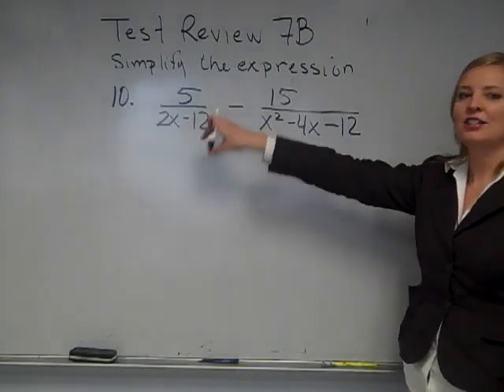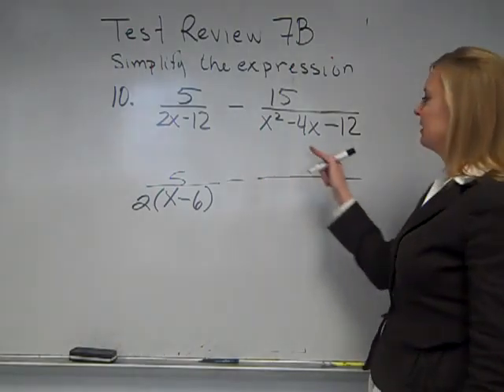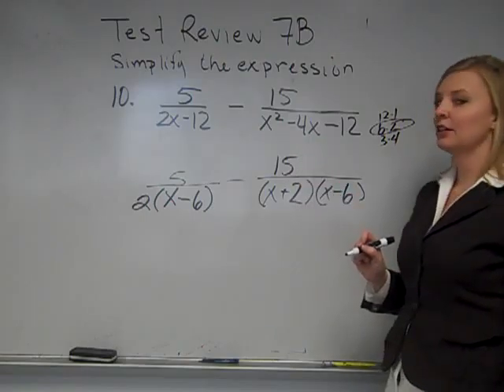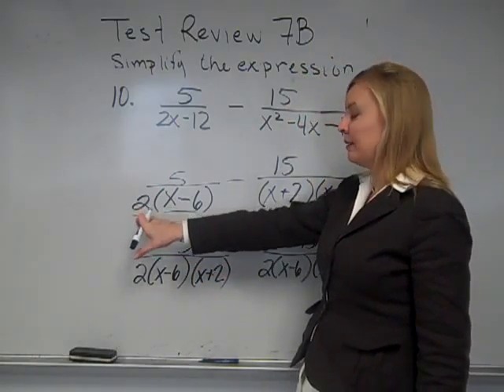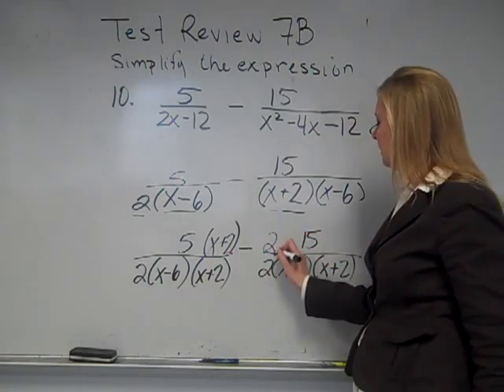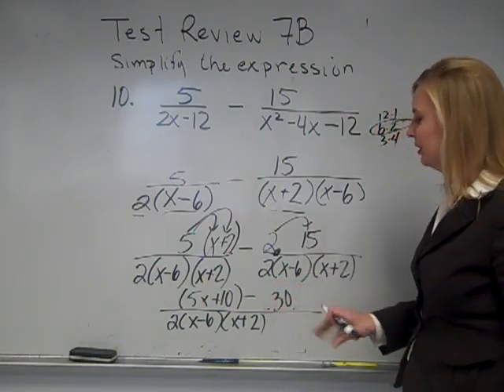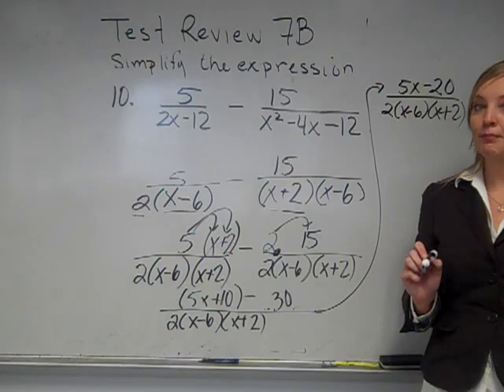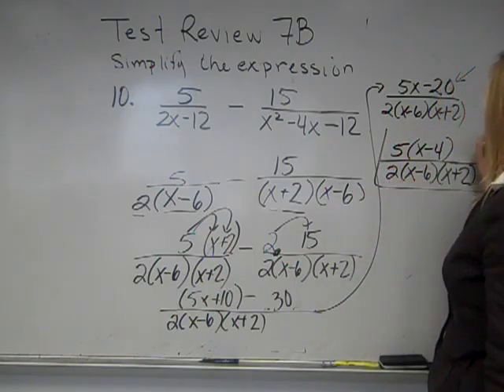Test Review 7B #10